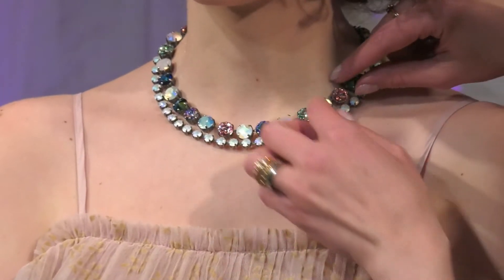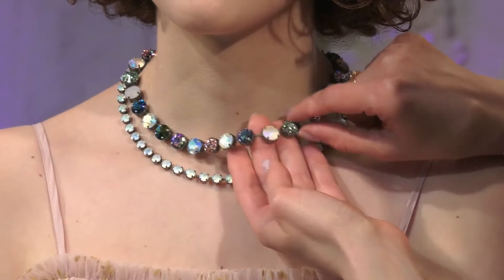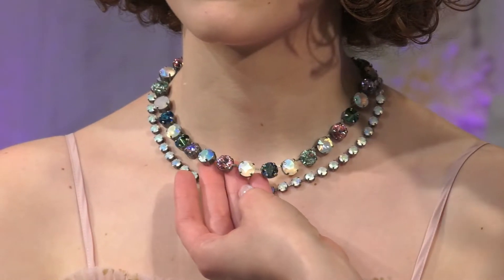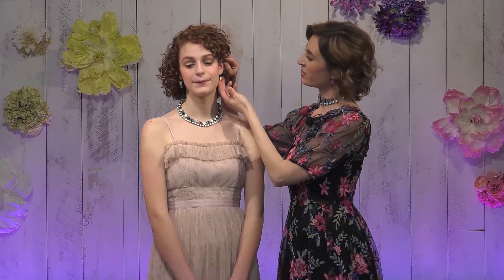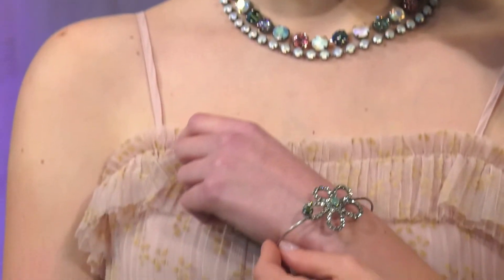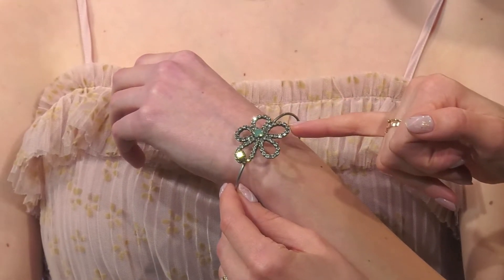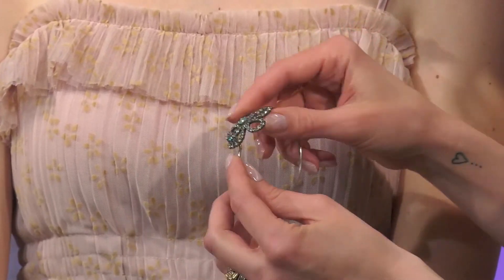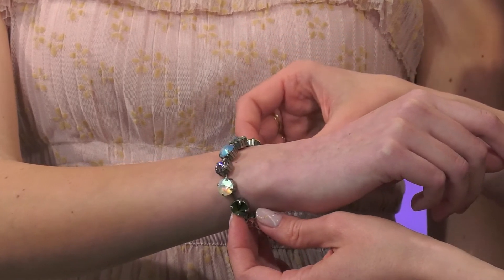Spring|Summer 2018: Story 13 - FLASHBACK